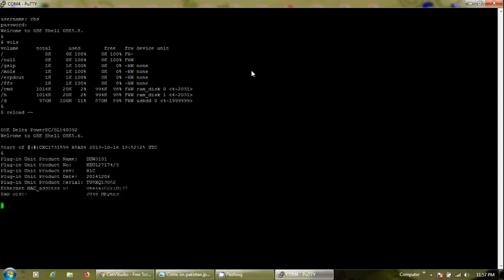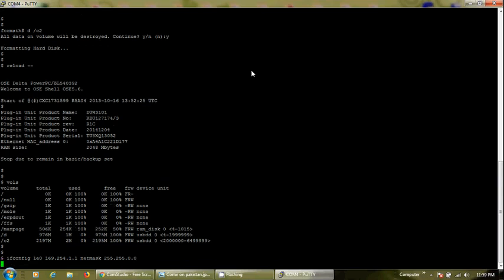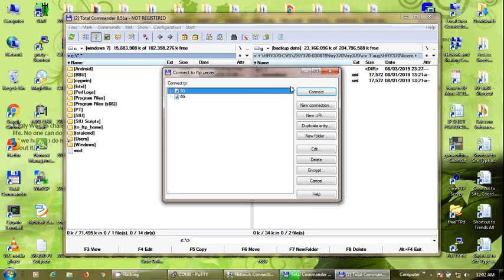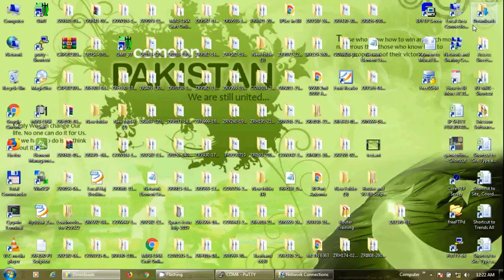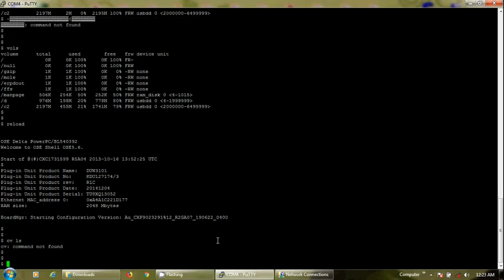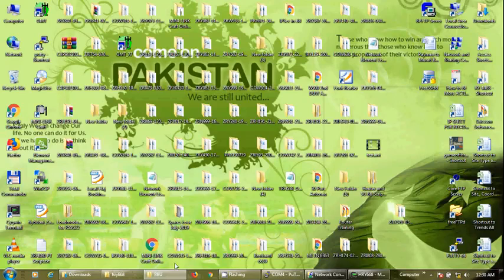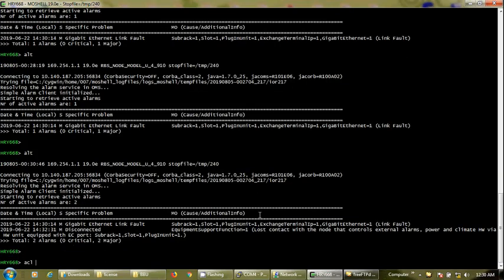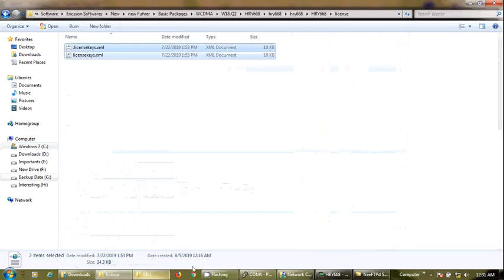12 October 2020